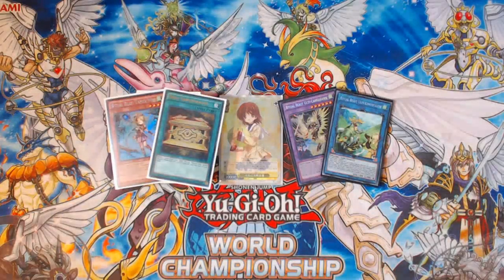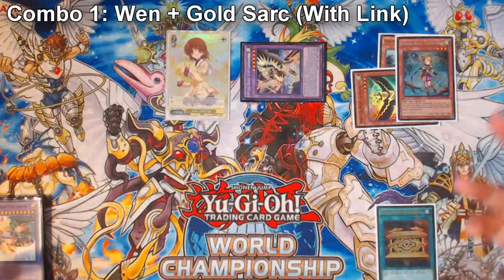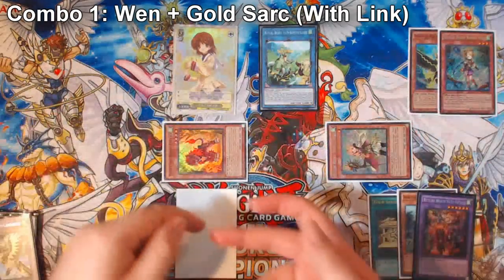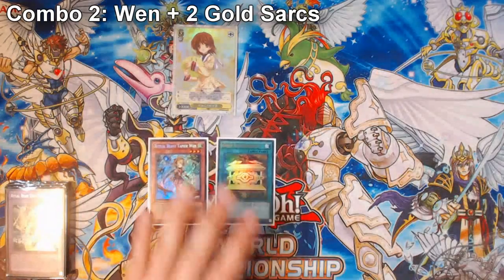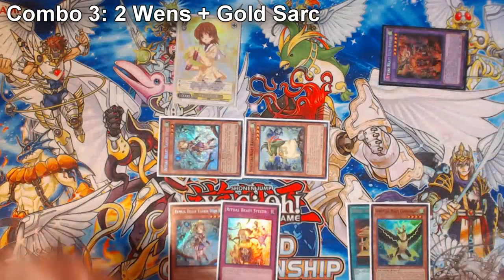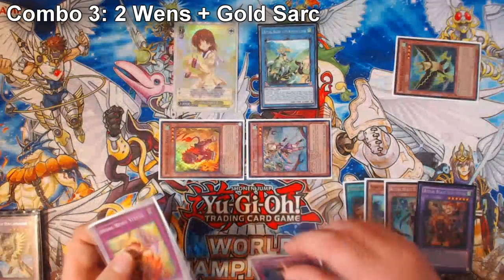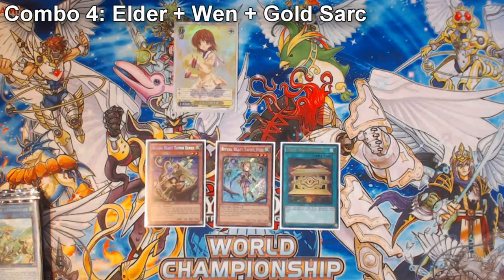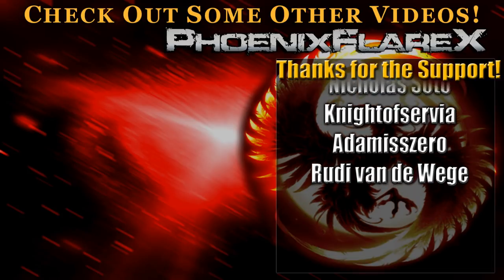Yu-Gi-Oh! RITUAL BEAST Link Combo Tutorial (w/ Ulti-Kimunfalcos) #2: 4 Wen + Gold Sarcophagus Combos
Don't let the video length scare you. In this video I am bringing you 4 more Ritual Beast combos utilizing the new Link monster (Ritual Beast Ulti-Kimunfalcos) the released in the OCGs Link Vrains Pack. This video is focusing on all the Ritual Beast Tamer Wen + Gold Sarcophagus openings that are now made much better than they were previously with the existence of the Link monster.